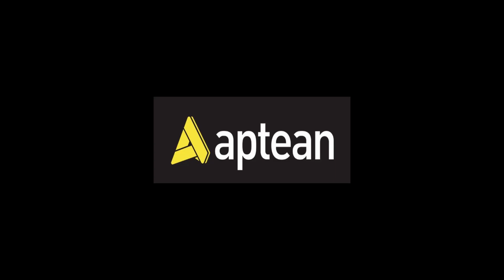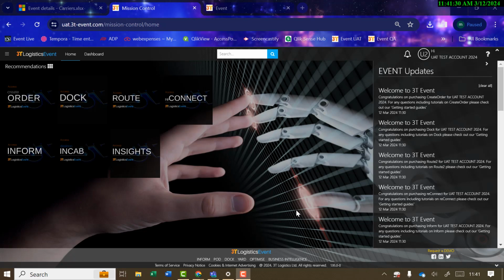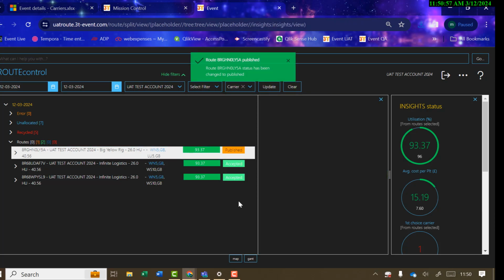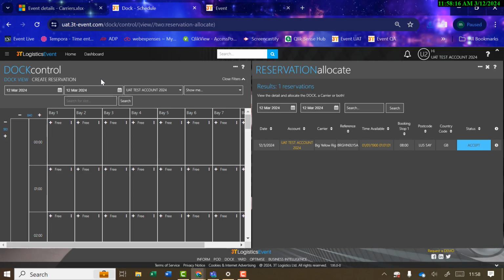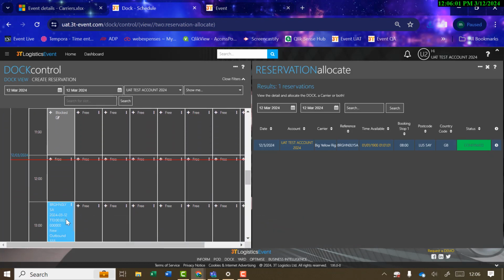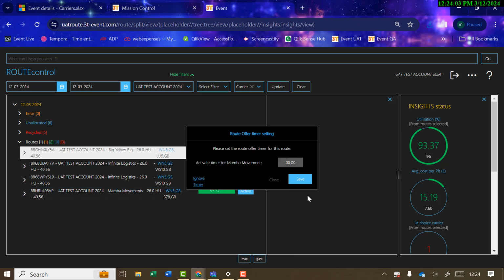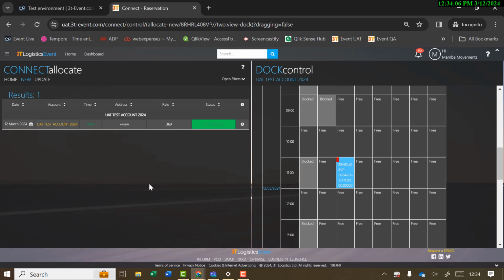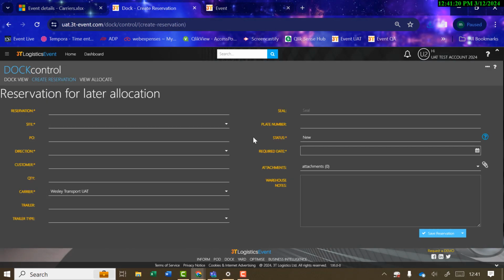3 Ways to allocate to Dock